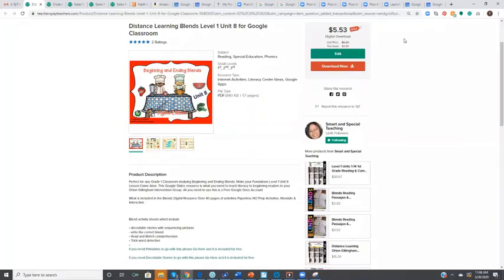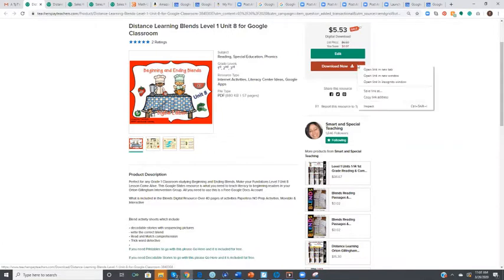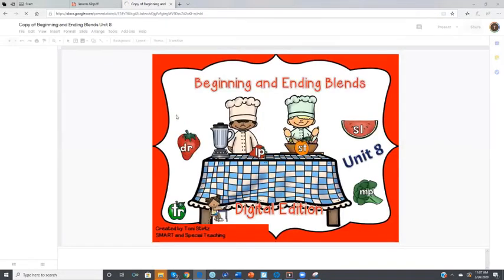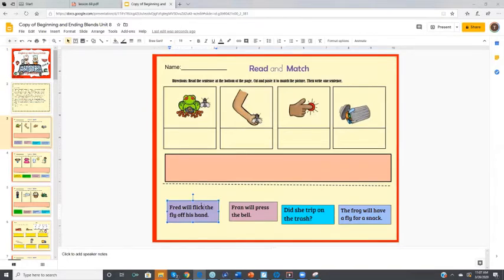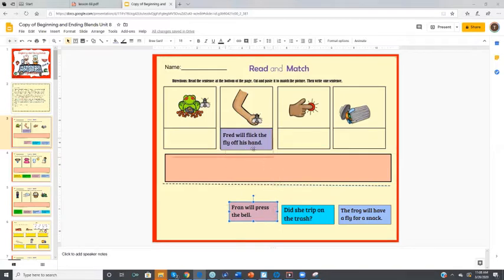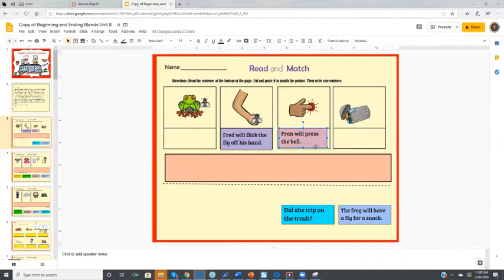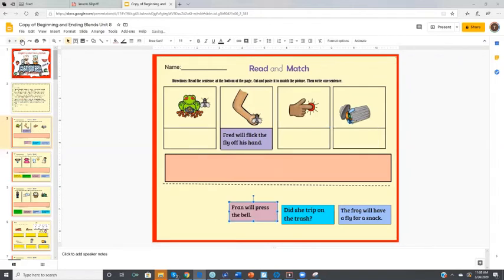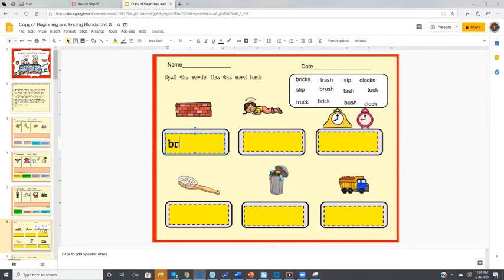How to use Blends for Google classroom